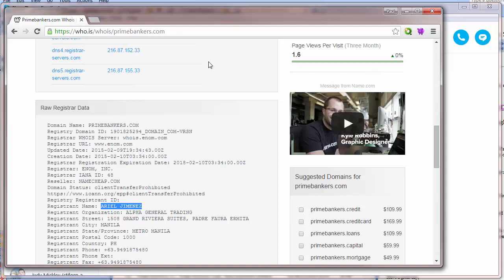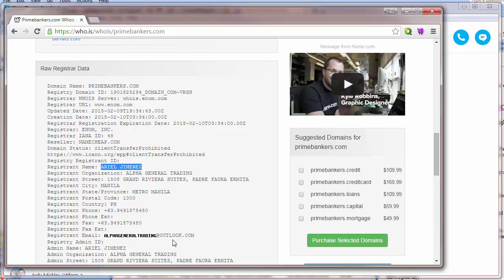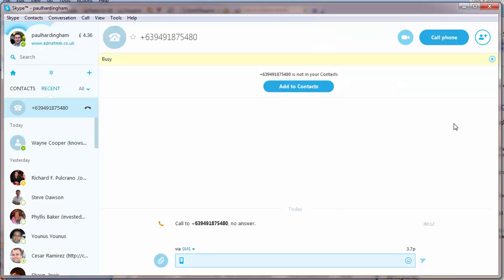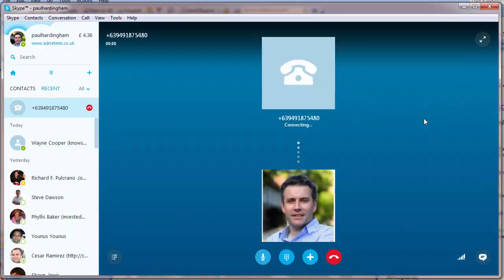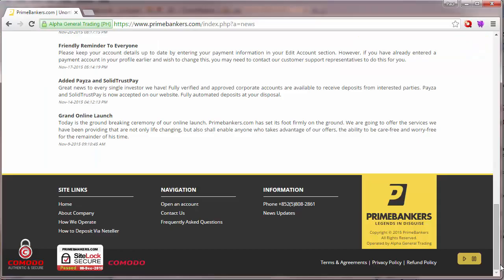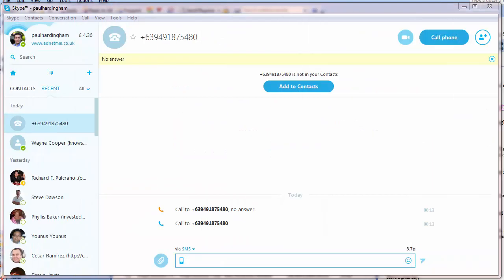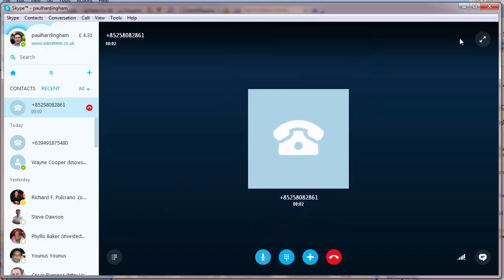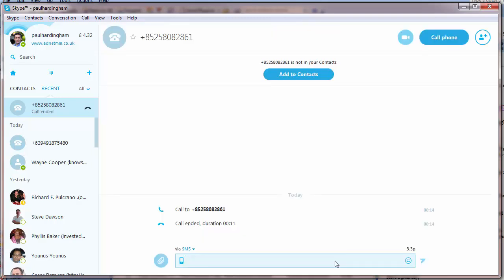primebankers.com review telephone numbers called - no answer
A good friend of mine shared with me that he had joined and paid money to PrimeBankers.com (oh dear) so I thought I'd do a little bit of investigating.

How can a business pay out 880% after 15 days when Warren Buffet, one of the world's richest people has only managed to achieve an average annual return of around 15%?

Simple - it's a classic "HYIP" ("high yield investment program") i.e. a  ponzi scam.

Their telephone number listed on the site is: 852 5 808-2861 (apparently!) but just has a very simply answer phone message that doesn't state their hours of operation or who the company is. Don't you find that a little odd for a self professed, multi-million dollar turnover company?

AVOID!